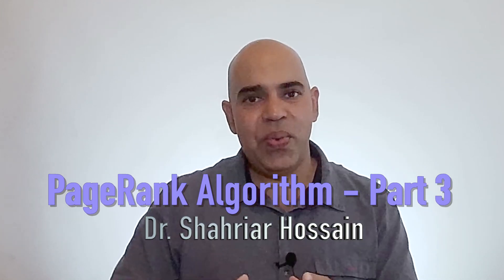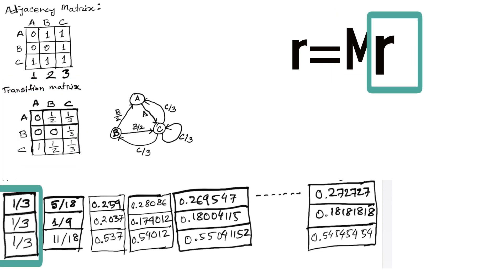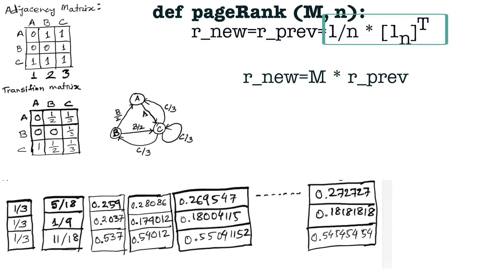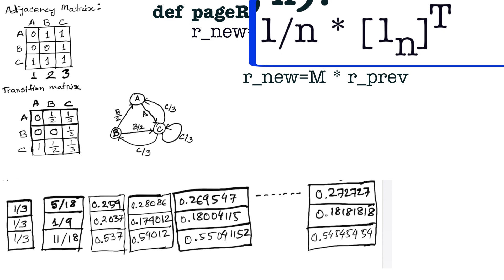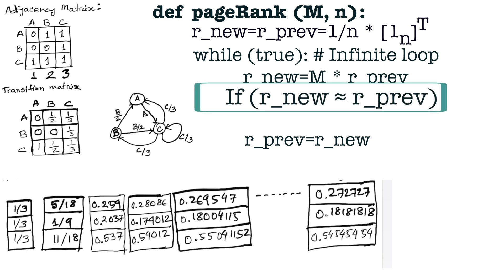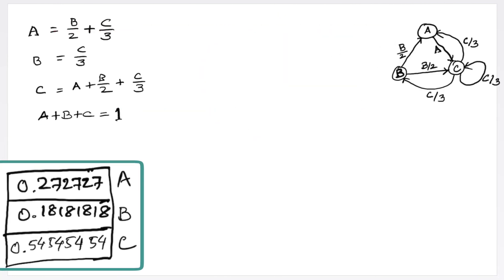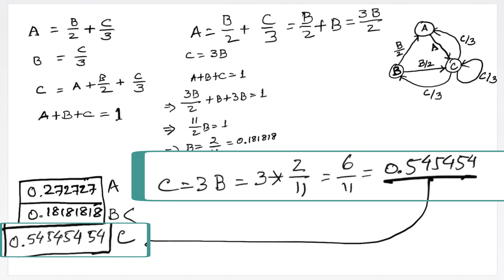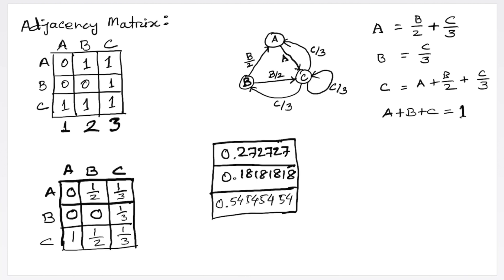PageRank: Pt. 3: Pseudocode, Spider Trap, and How Google Search Engine Works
Welcome to Part 3 of our deep-dive series into the Page Rank Algorithm, titled "Page Rank Algorithm: Pt. 3: Pseudocode, Spider Trap, and How Search Engines Work." 🕷️🕸️🔍📝

In this episode, we continue our journey to unlock the mysteries of the internet's backbone - the Page Rank Algorithm. Starting with the pseudocode, we uncover the fundamental steps to create the algorithm from scratch. We then expose a common predicament encountered in the world of web crawling, known as the "Spider Trap," and its implications for Page Rank calculations. Finally, we pull back the curtain on how search engines utilize the Page Rank Algorithm to deliver relevant search results. 🌐🔎

If you haven't watched the first two parts of the series, we highly recommend doing so to get the full understanding of the Page Rank Algorithm. Videos in the PageRank series are as follows:

So, gear up for this enlightening journey and deepen your understanding of the complex world of algorithms, internet search and rankings! 💻🌟

Don't forget to hit the like button if you find the video informative and useful 👍, and if you have any questions, feel free to ask them.. Your opinion matters a lot to me! 🔔